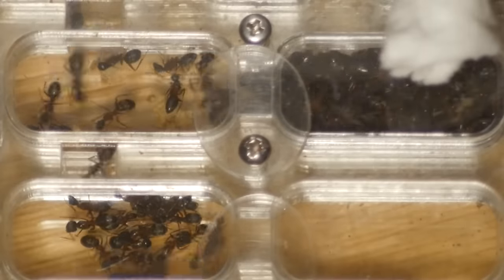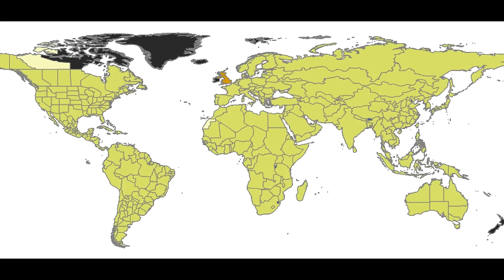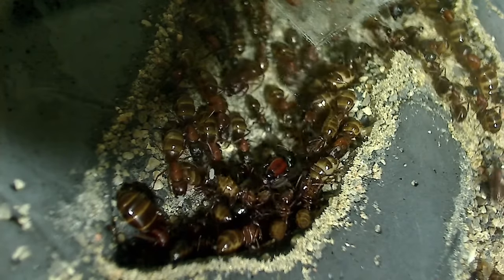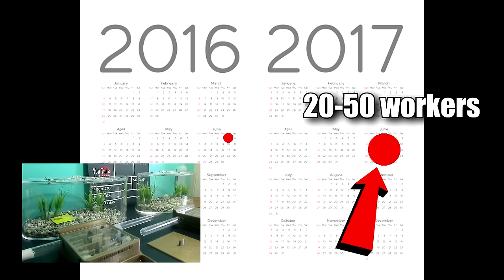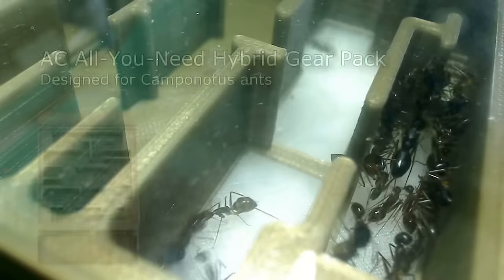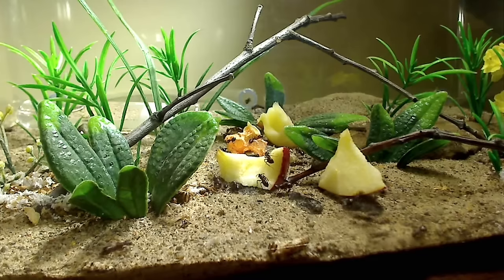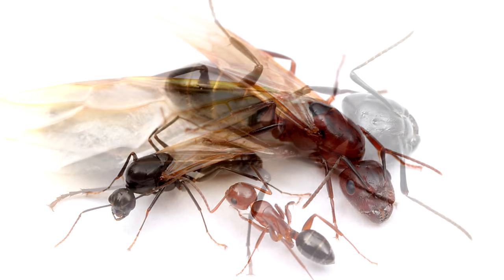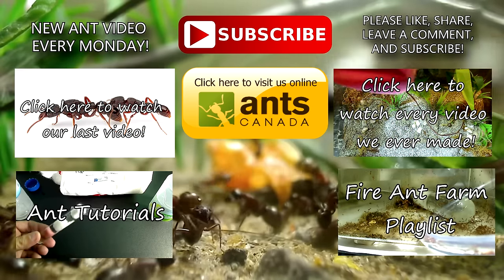Carpenter Ants (Camponotus) | AntsCanada Tutorial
Most people in the world are looking for ways to kill carpneter ants. We ant keepers find them to be amazing pets to keep! This video is a tutorial on how to care for carpenter (Camponotus) ants as pets.

Thumbnail and photos in this video courtesy of Alex Wild Photography You can find the Camponotus ant photos used in this video

Special thanks to Leon Xiong and Joe Curry (our GAN Farmer in Michigan, USA) for the footage of Camponotus in Omni Nests.